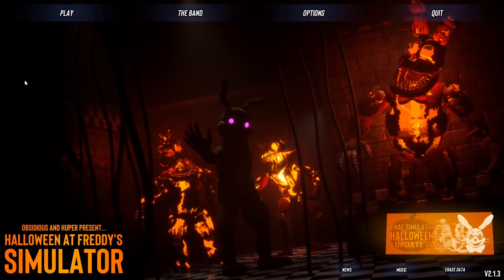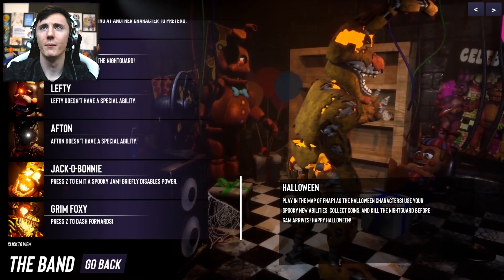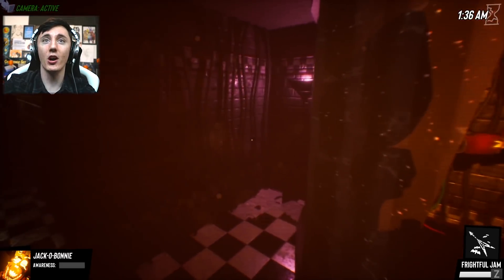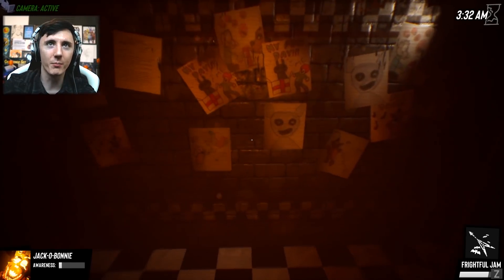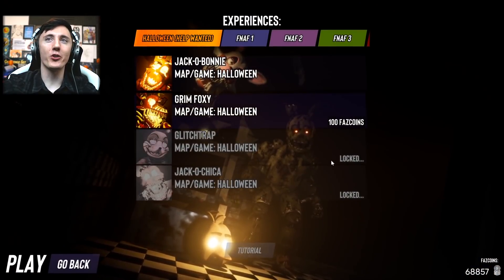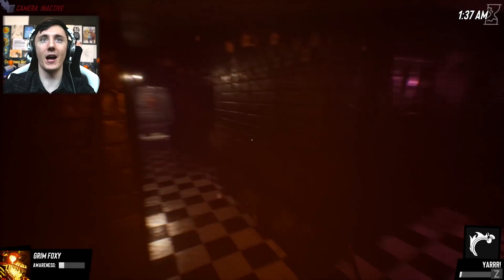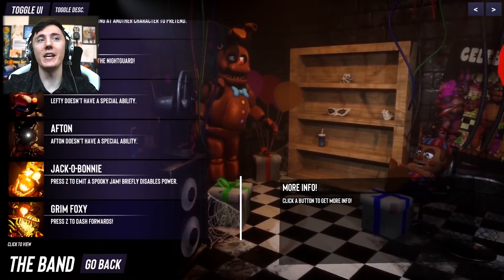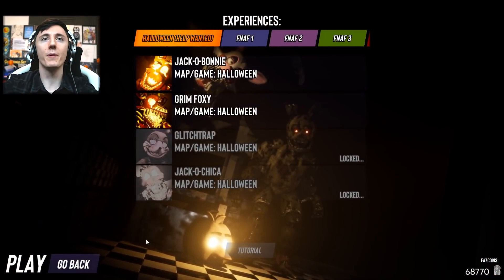IT'S HALLOWEEN IN FNAF SIMULATOR...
Lewis Dawkins
Units 3-4
Leamore lane industry estate
Walsall
WS2 7DE